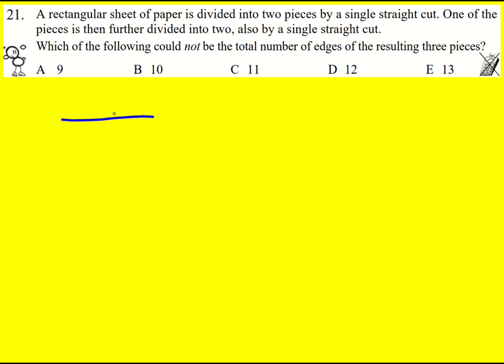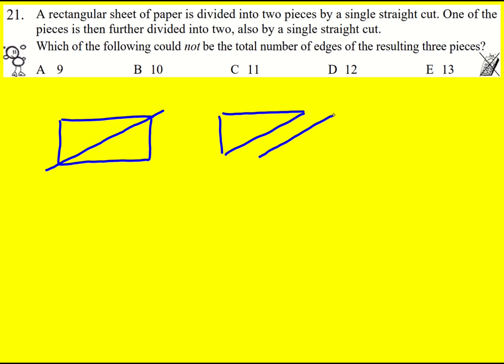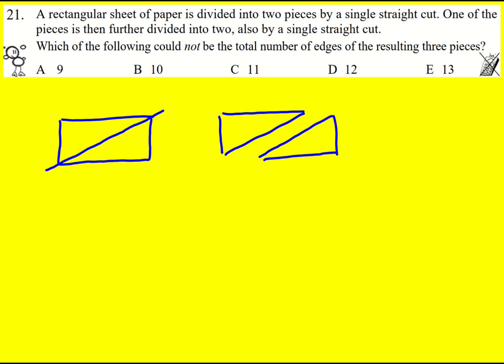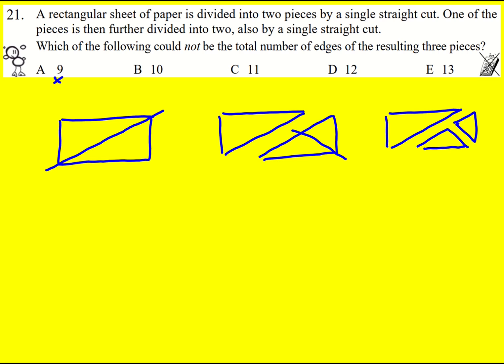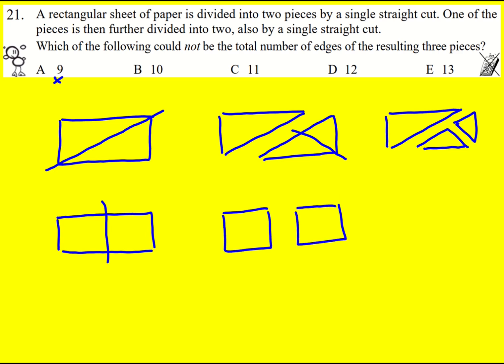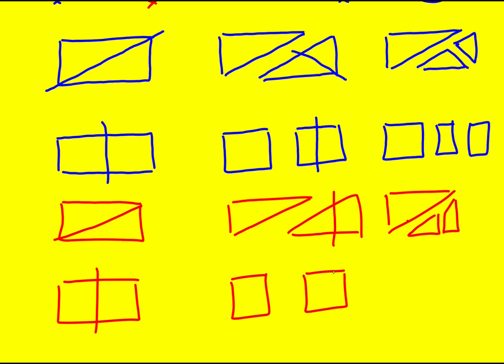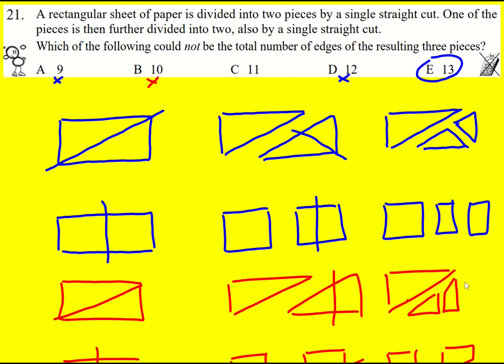JMC 2009 q21 (UKMT Junior Maths Challenge)